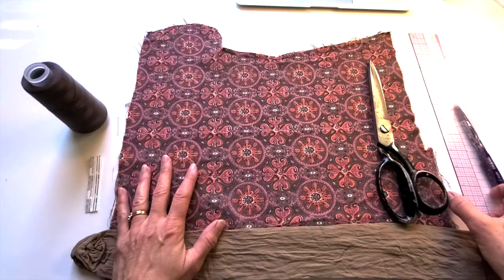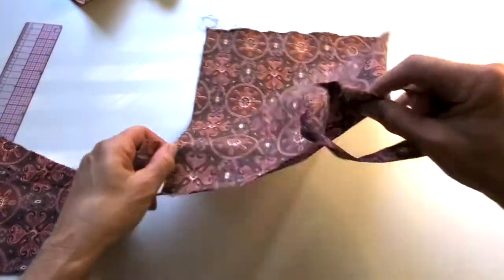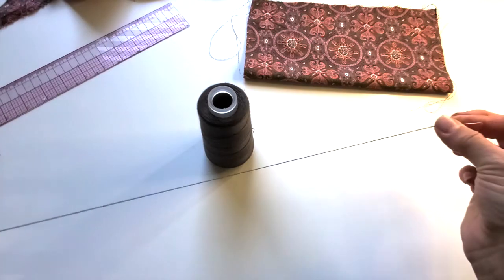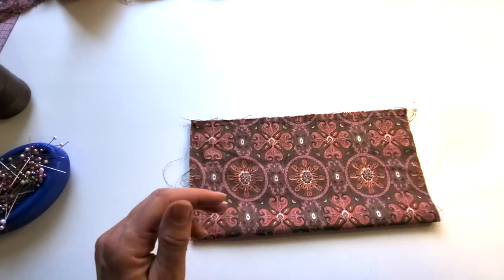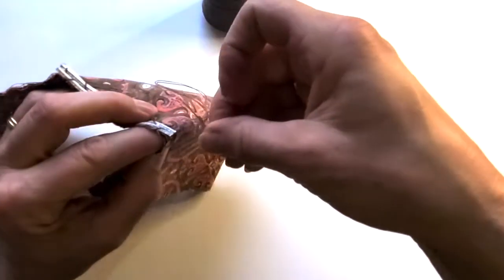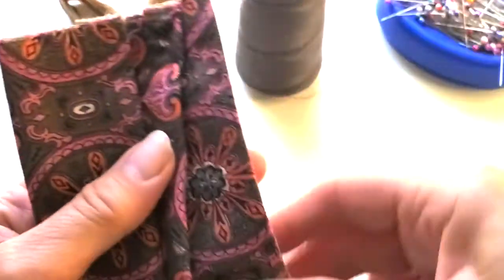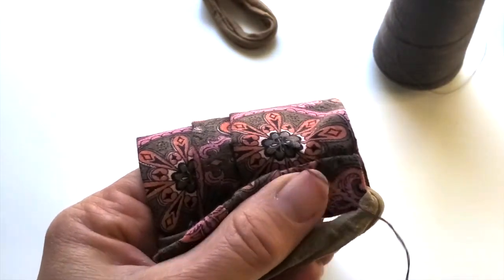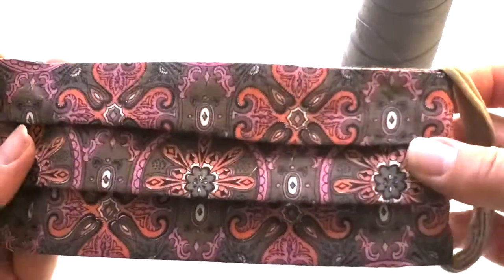EVEN IF you don't know how to sew, you CAN MAKE your own mask!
Instead of buying disposable masks, let me teach you how to hand sew your own with easy-to-find materials and an optional wire at the nose. It's EASY, and you'll learn some great skills. YOU CAN DO THIS!!

Music: Take Your Time by Dan Lebowitz from the YouTube library.
Photo: The Guardian, June 8, 2020.